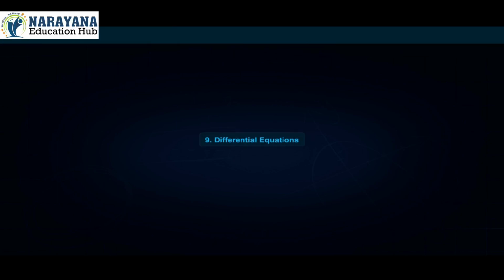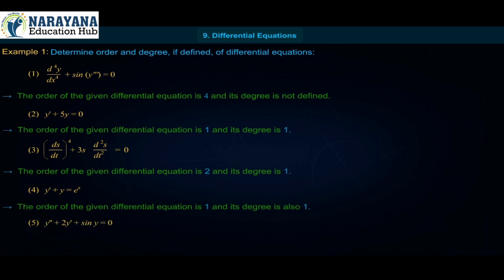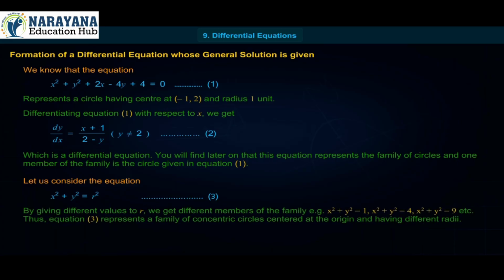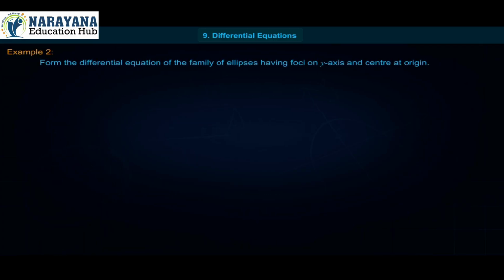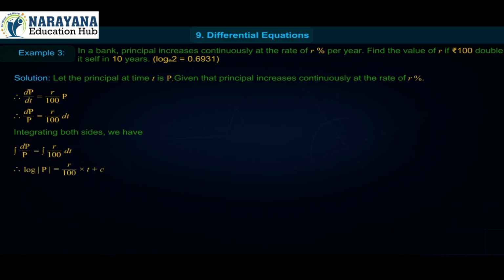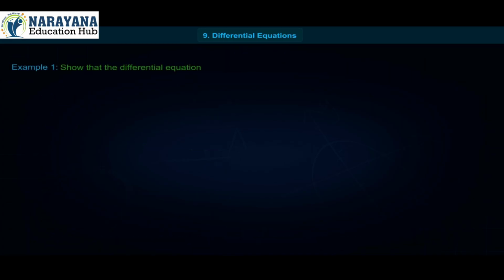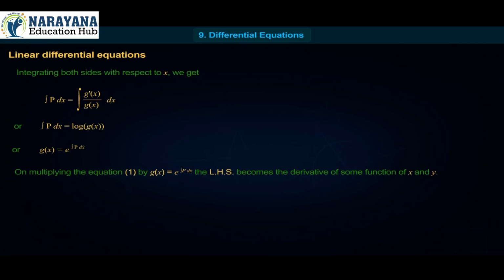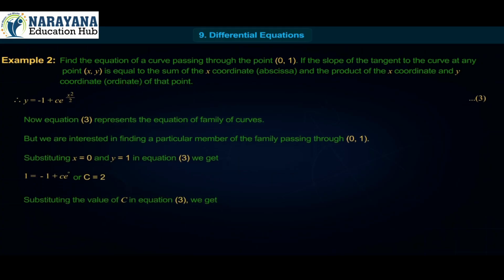DIFFERENTIAL EQUATIONS in One Shot | Class 12 MATHS Ch 9 JEE MAIN & JEE 2025 | 3D Animated Revision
DIFFERENTIAL EQUATIONS in One Shot | Class 12 MATHS Ch 9 | JEE MAIN & JEE 2025 | 3D Animated Revision | Narayana Education Hub

Welcome to Narayana Education Hub! 📚✨ This 3D Animated One Shot Revision video covers Chapter 9 – Differential Equations from Class 12 Mathematics. In this session, the core concepts, types of differential equations, and methods of solving them are explained in a simple and structured way to help students build strong conceptual clarity for Board Exams, JEE Main & JEE 2025.

📚 What You’ll Learn:
✅ Methods of Solving Differential Equations
✅ Quick Tips & Tricks for JEE and Board Exams

🎯 Perfect For:
• Class 12 Mathematics Students
• Board Exam & JEE Main Preparation

🌟 Don’t Forget:
👍 Like the video if it helped you revise this chapter

📢 Telegram: Narayana Education Hub Official